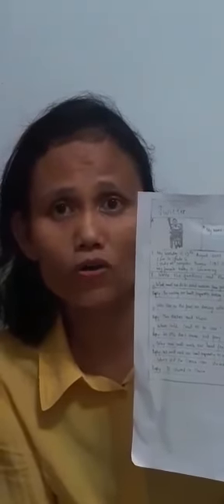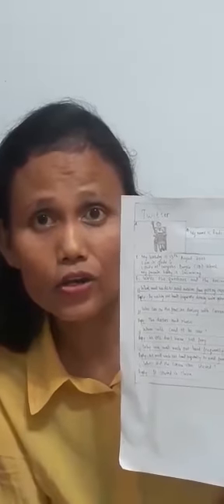English project Grade 6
Using twitter template